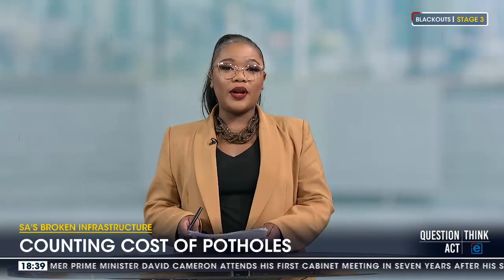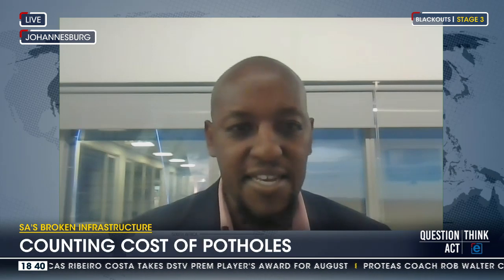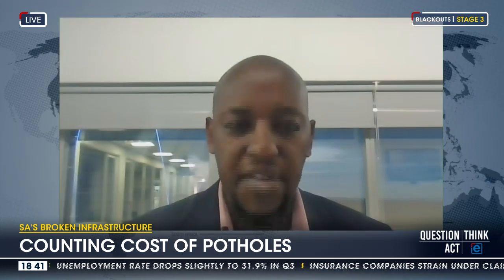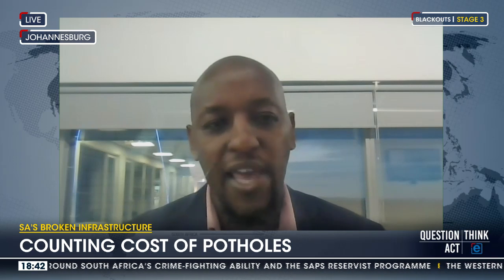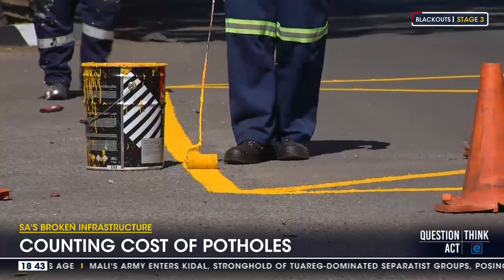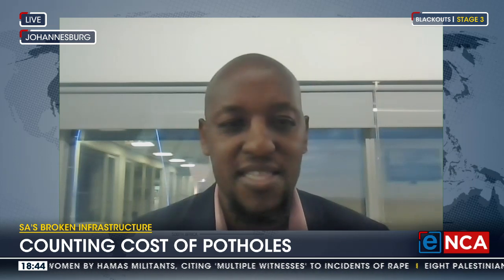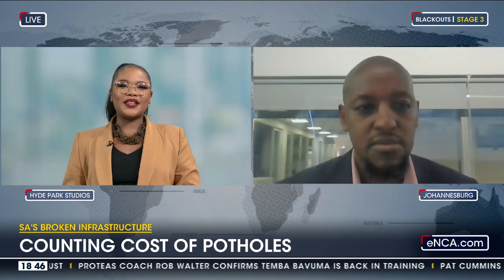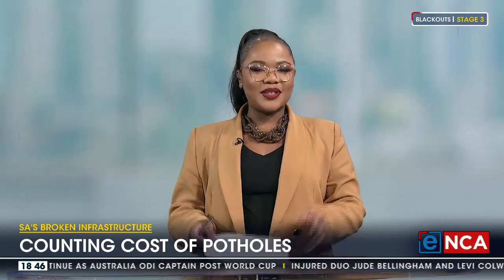Discussion | Counting costs of potholes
We have all hit a pothole at one time or another - and hoped for the best in terms of damage. Most of the time, we are unscathed, but sometimes a new tyre is needed. Thabo Twalo, Santam's Head of Commercial Lines Underwriting speaks to eNCA Courtesy